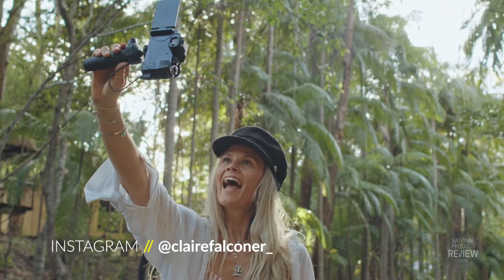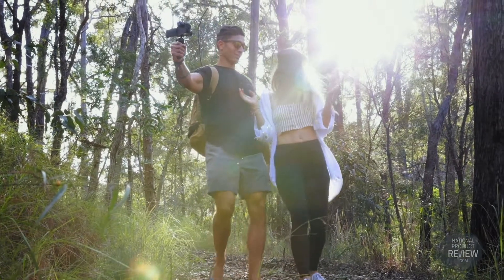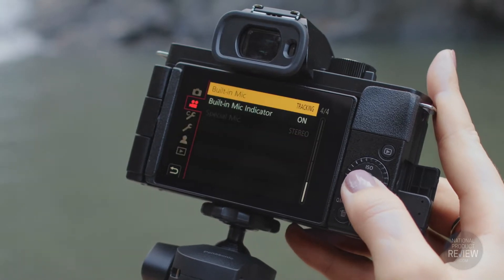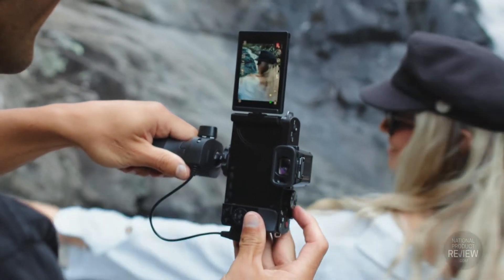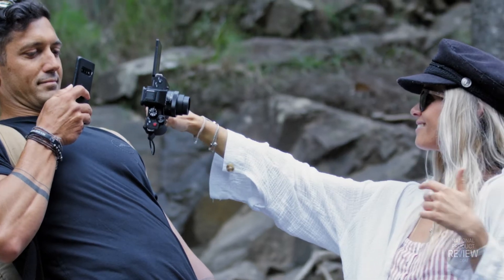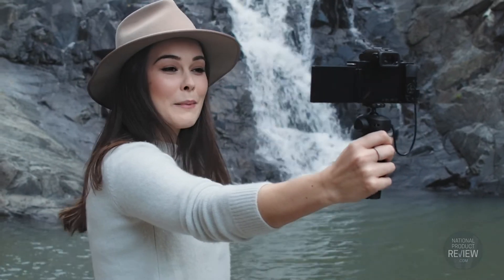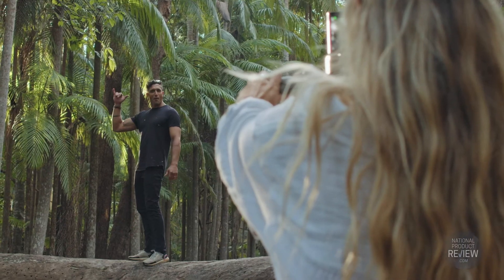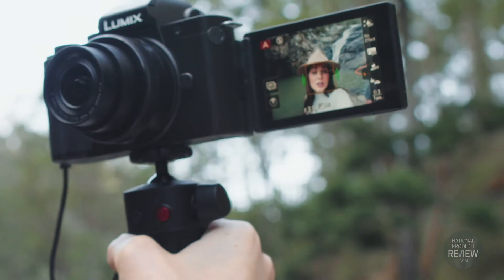Best Vlog Cameras 2020 - Panasonic Lumix G100 Digital Mirrorless Camera - National Product Review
If you love recording while out and about or you’re an aspiring vlogger, then you can’t look past this Panasonic Lumix G100 Digital Mirrorless Camera. The Lumix G100 has all the camera features you know and love like the large 20.3MP sensor, 3” flip touch monitor and 4K video recording. What makes the Lumix G100 unique are the 3 built-in microphones that clearly records you, your voice and everything else that you need it to. Capture, record and share at a touch of a button, it’s that simple!

Vloggers, entertainers and travellers, this is the camera for you. Introducing Panasonic’s new Lumix G100 Digital Mirrorless Camera. The Lumix G100 has been designed for video content creation, vlogging or for capturing the everyday experience.

Capture stills with the 20.3 megapixels MOS Sensor while the 4K Photo Mode lets you capture high speed movement with up to 30 frames per second – perfect for documenting sport and wildlife. From stunning sunsets to the city landscape, record them all in 4K 3840 x 2160 resolution with 30p/25p/24p frames per second. Need to take a selfie or talk to your audience? Simply flip the 3” touch monitor to face you and you’re set. The free-angle monitor means you can conveniently capture high and low-angle shots of your subjects.

Record sound with the 3 built-in microphones that track and capture sound without the need for external microphones. No matter where you are, from recording a selfie or recording from behind the camera, the microphones can pick up sound to record clear and sharp audio thanks to its 5 audio recording modes.

Boasting OZO Audio by Nokia, confidently record and play back sound that meets today’s video content demands. As you share your videos across social media platforms, the OZO Audio ensures the sound quality is not lost.

Capture, record and share your footage almost instantly to your smart device at a touch of a button on the Lumix G100. From the road, at a café or on your next hiking trip, this Panasonic
Lumix G100 Digital Mirrorless Camera is so versatile and lightweight, you can take it anywhere with you! Confidently explore your world with the included 12-32mm Lens and Grip Tripod.

The primary focus of the G100 is to empower vloggers, influencers and social media natives to take their content to the next-level. It delivers high-resolution photos, razor-sharp 4K video and intelligent OZO Audio recording to equip content creators with the ability to tell their stories and engage with their audience. • Multifaceted Functions for More Advanced Video Production
• Rich Features to Satisfy Your Creativity
• Easy Image Transfer to a Smartphone
• Beginner-friendly Portable Design
• Ideal for vlogging